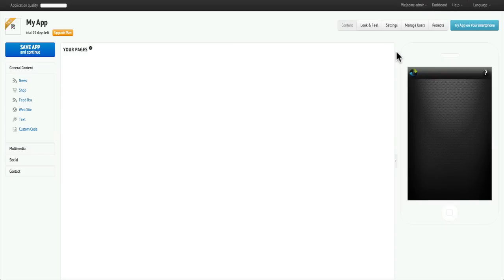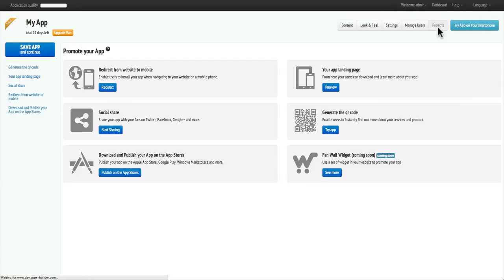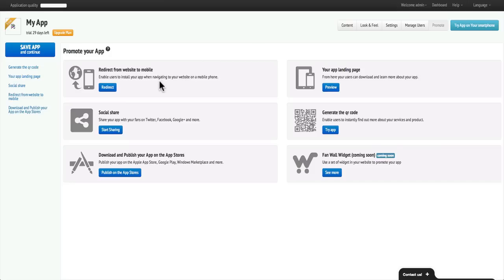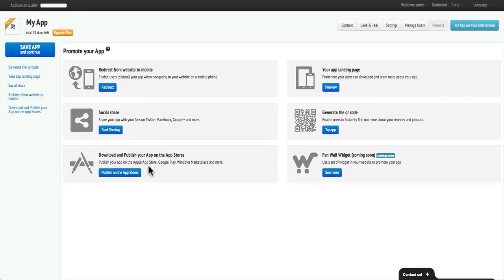How to promote your mobile application // AppsBuilder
AppsBuilder provides many tools for the distribution and promotion of your mobile application. You will be able to download your mobile application and publish it on the app store like Google Play, iTunes and Windows marketplace, distribute your qr code, share it on social networks and much more...